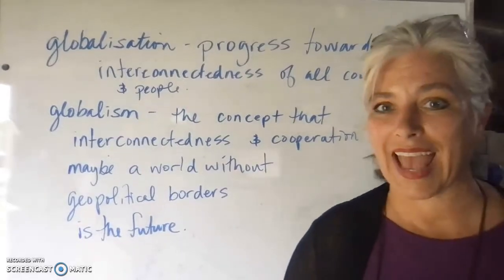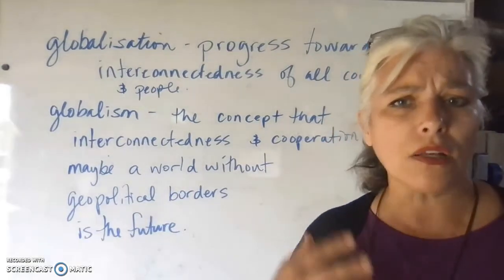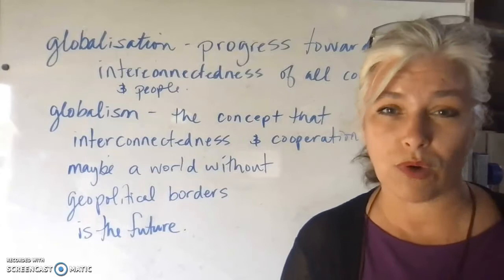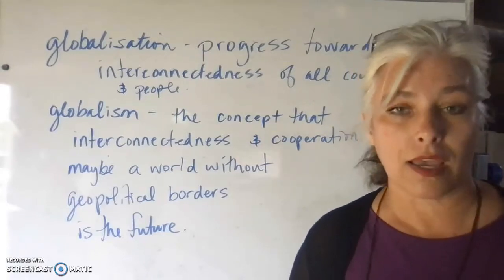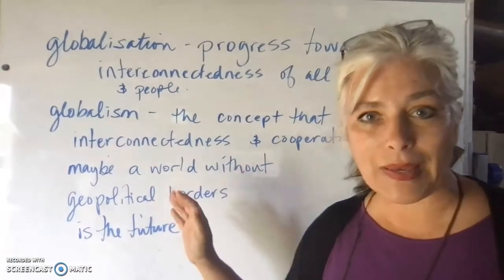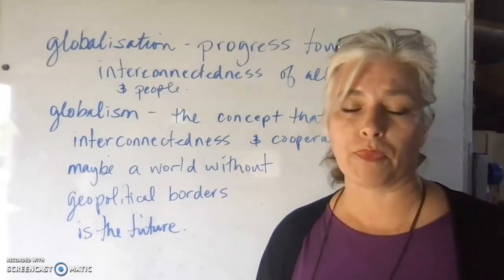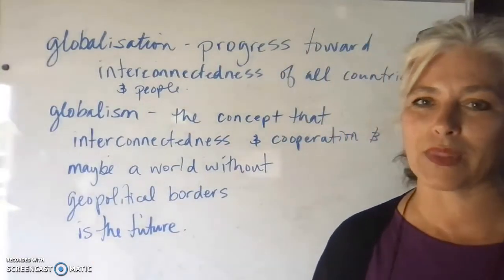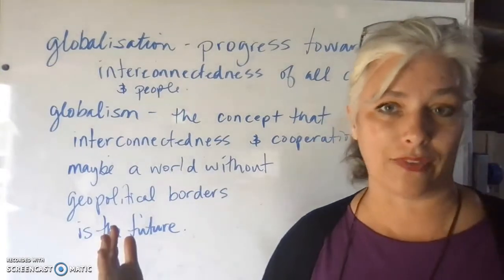Globalization and globalism